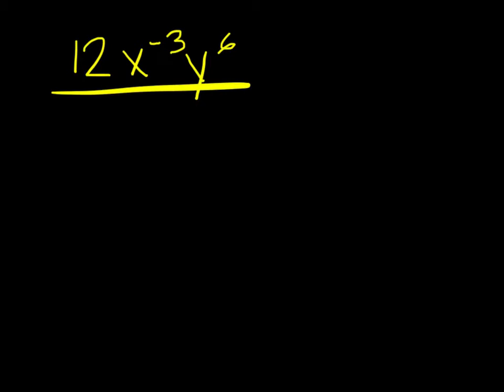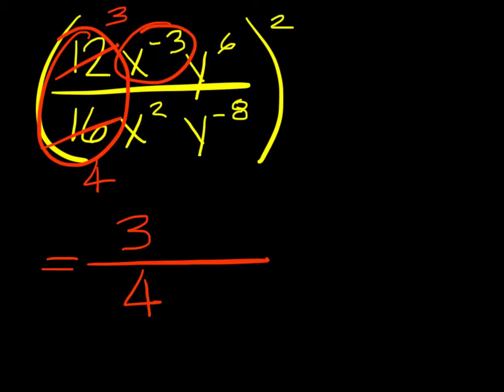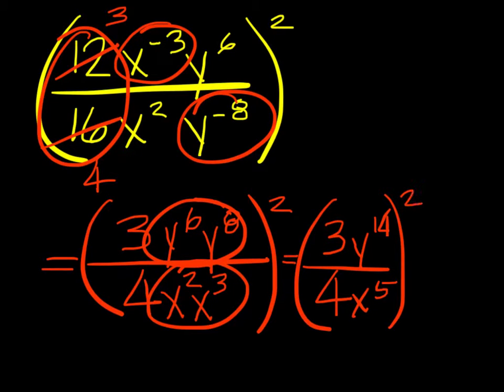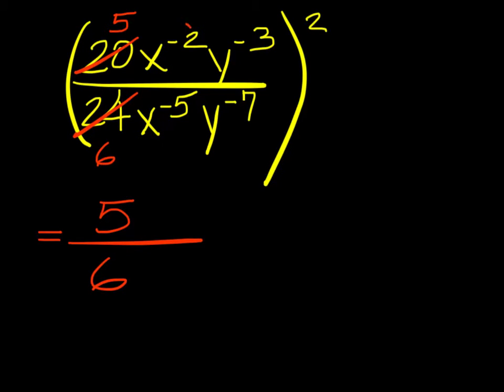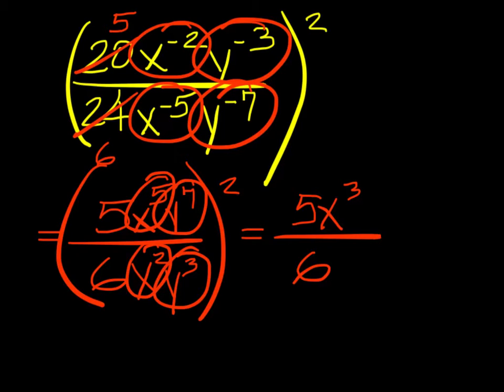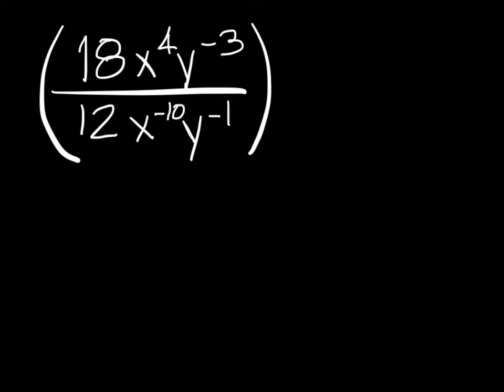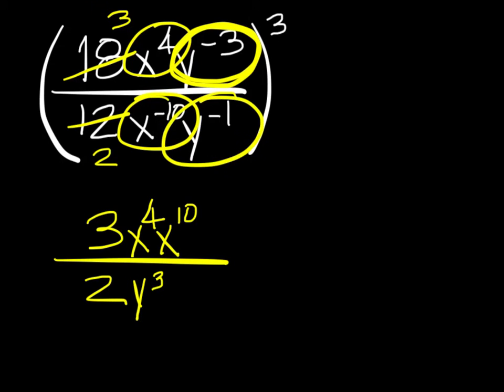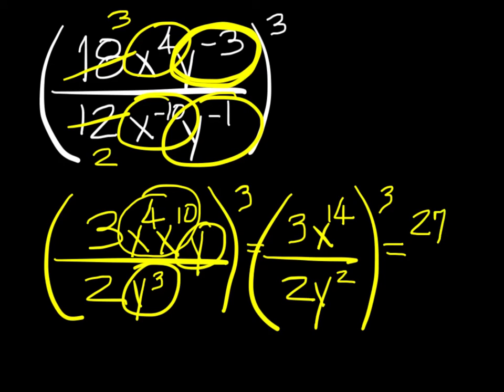12-20-12 1st Period Algebra 1 (Green High School)